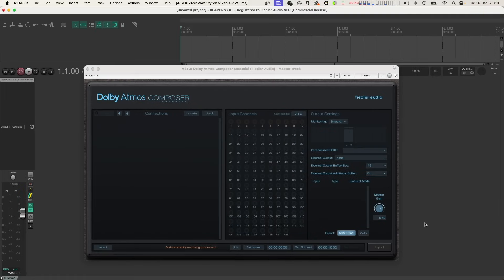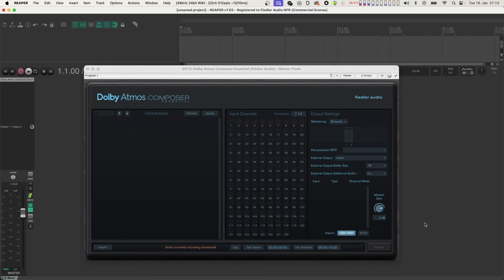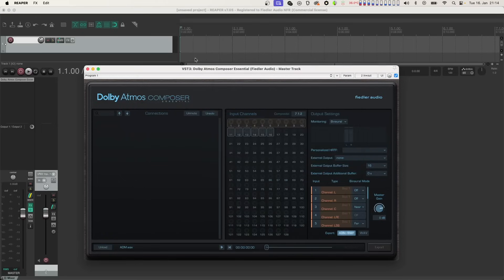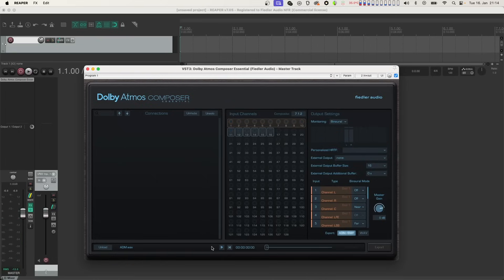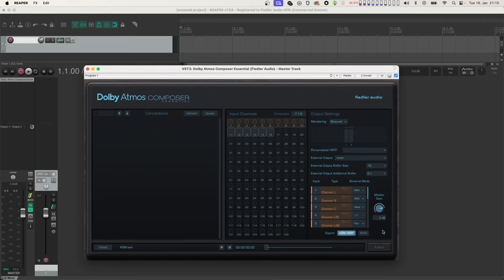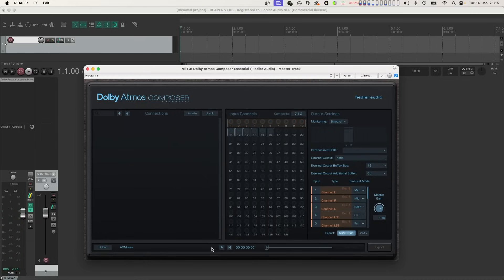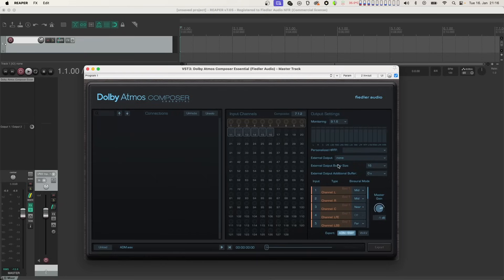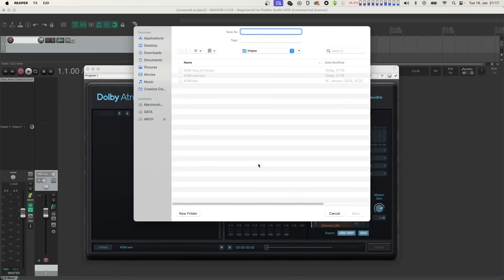Import and edit Dolby Atmos ADM/BWF files for FREE - Dolby Atmos Composer Essential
Celebrating the Dolby Atmos Composer Essential going FREE we we will show you in this video what you can do with imported ADM/BWF files.

Music Track / Project: „War of Roses“ by Jörg Hüttner (feat. Faith Richards)
(written by Jörg Hüttner / Matthew Charles Salazar / Faith Richards)